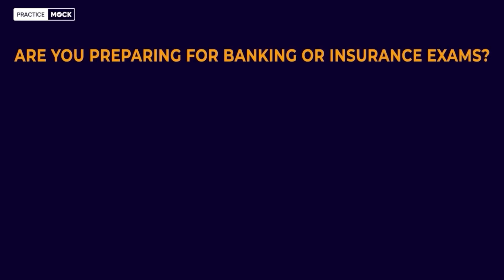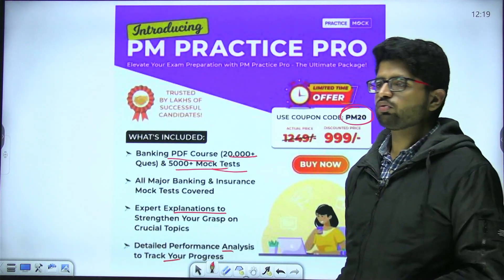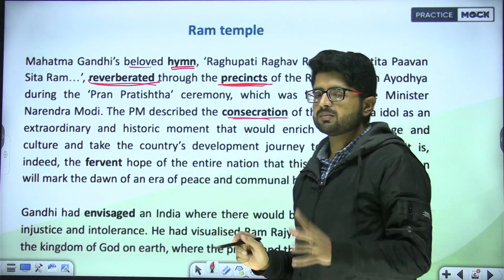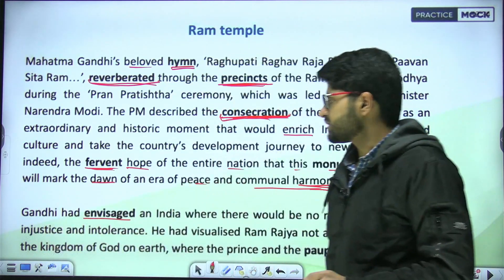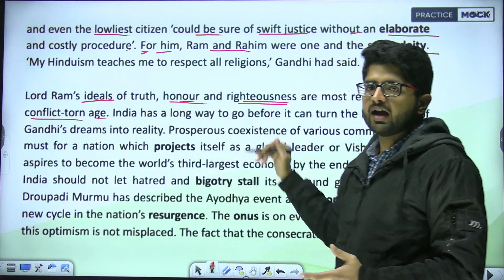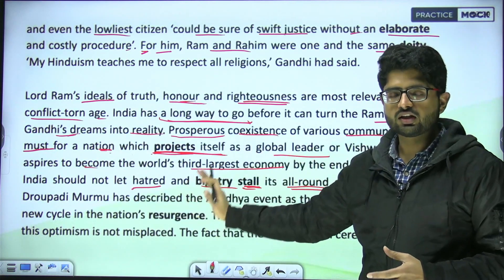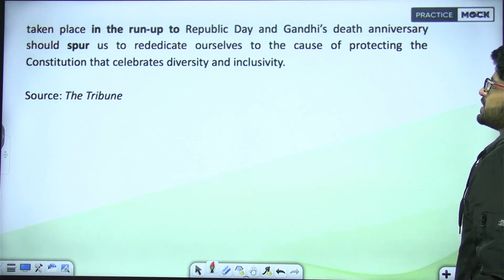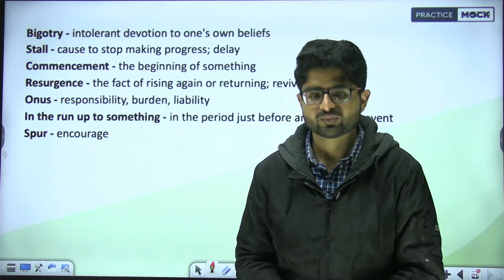Editorial Insights | Comprehension , Vocab , Analysis | For All Banking Exams | Practice Mock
All New Series For The Reading Comprehension Section For All Banking Aspirants | Editorial Insights | PracticeMock | Decoding RCs With Abhishek Sir